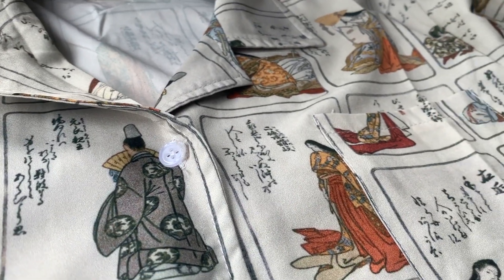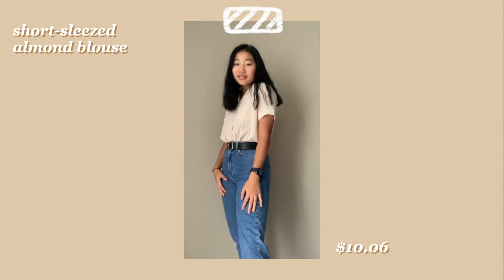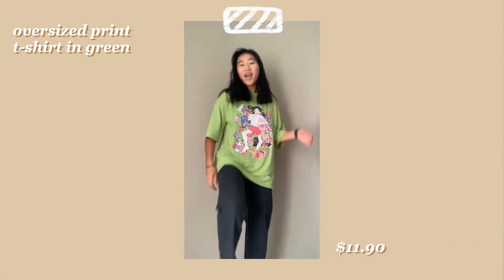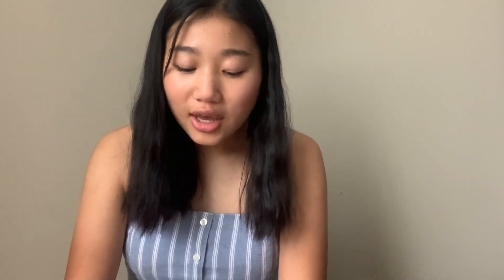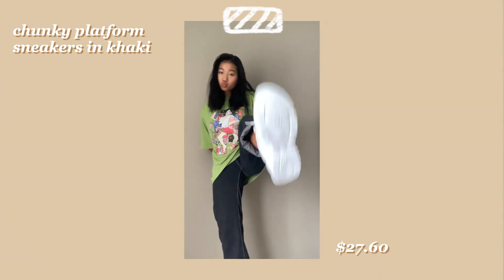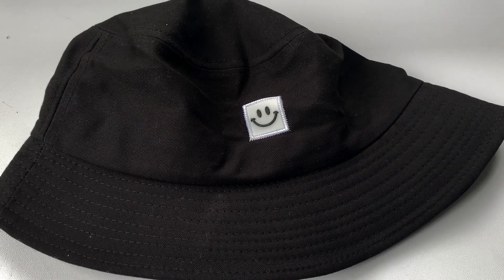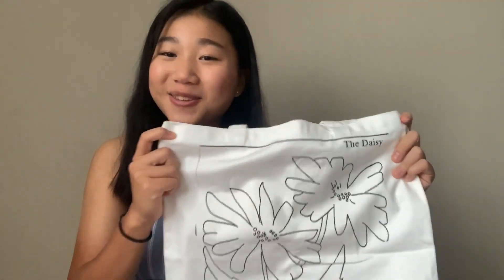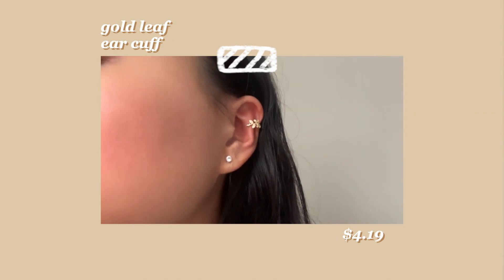yesstyle fashion/clothing haul!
open me !! ( ◞･౪･)

hello everyone! today yesstyle sent me some clothing items as well as accessories to try on and review! i loved all of these items and will add so much to my wardrobe! the links for all of the items shown in the video will be linked below. also i have a yesstyle code, if you use this code you get a discount on your purchase and i get a small commission. please use the code if you're planning on buying from yesstyle! the code is: DUMPLING

here are some of my measurements for comparison of size!
height: 165 cm/5'5
waist: 27 in/68-69 cm
shoe size: us women's 8/european size 40

i have made a google classroom for learning korean! i have uploaded my notes, quizlets, and tests into the classroom and will continue doing so as i progress. i will also be posting weekly q/a's so we can all interact with each other and practice together! if you want to learn korean with a friend but you don't have any that are interested in learning korean, i recommend joining!
the classroom code is: 2hfnvei

influencer codes:
yesstyle: DUMPLING
godjinie store: BANGTANDUMPLING